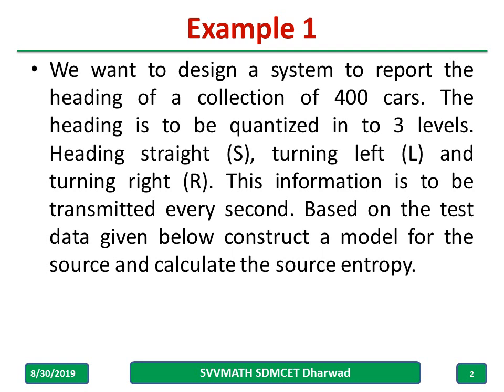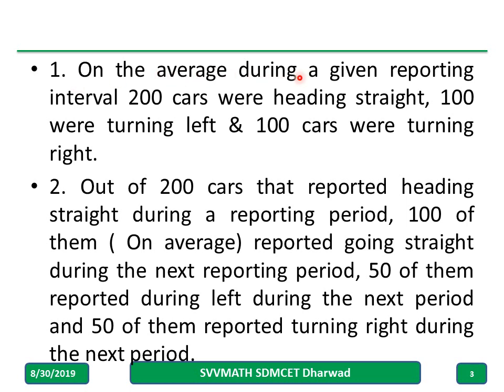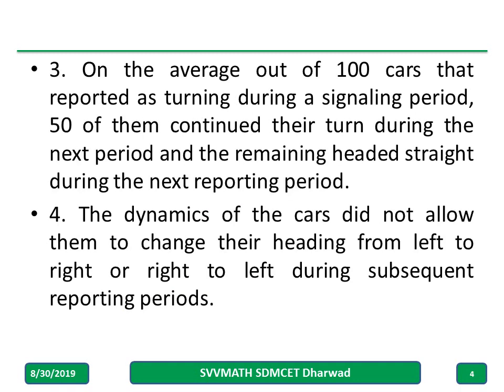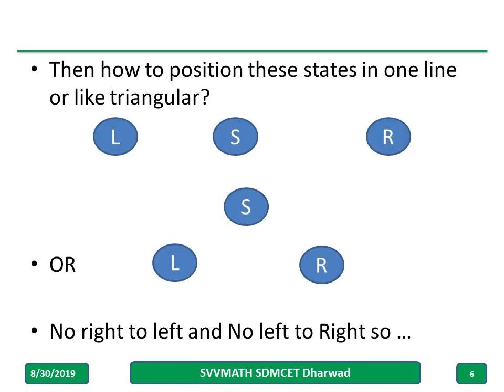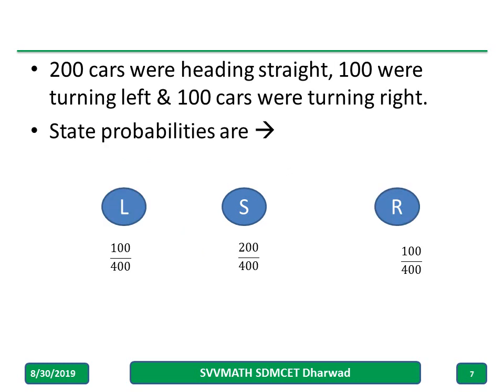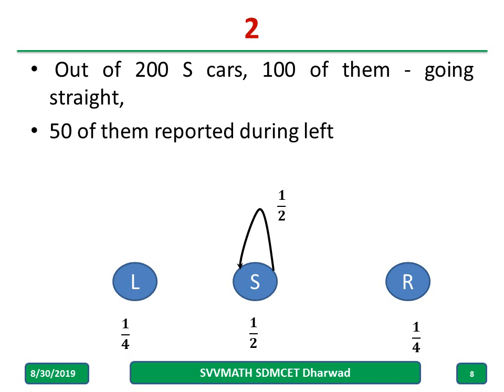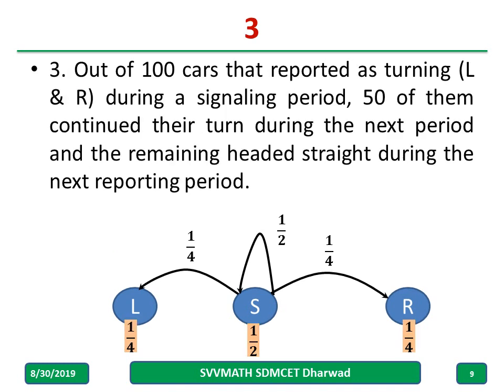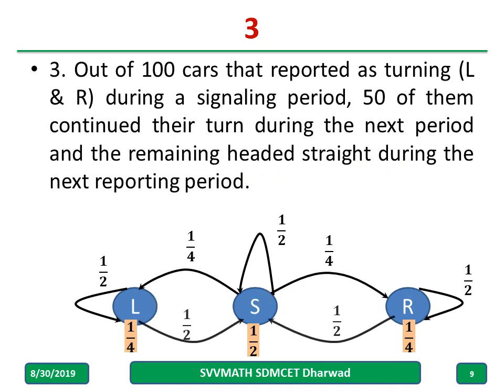Construction of Markov Model from given data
In this Video construction of model from the given data is discussed.